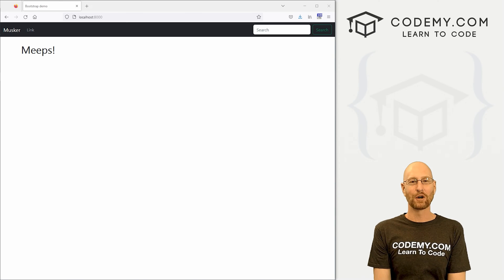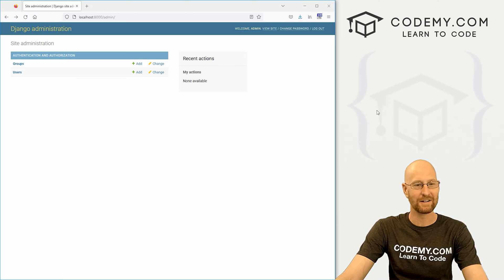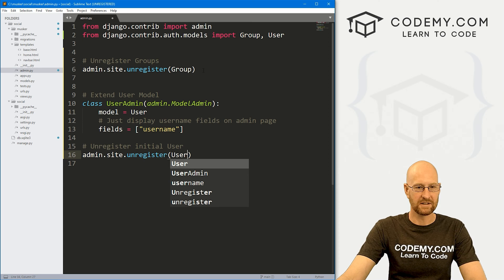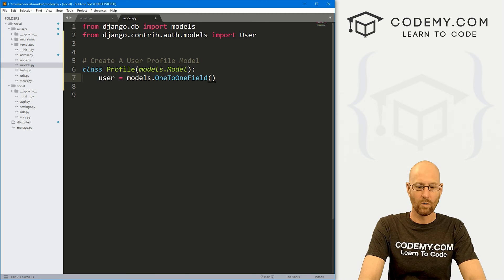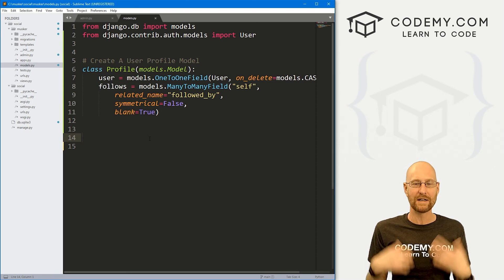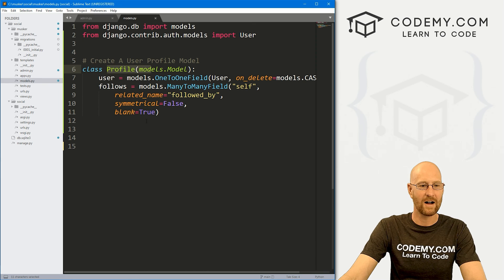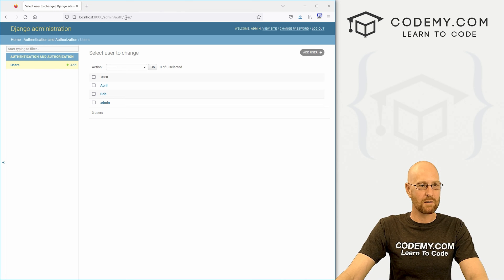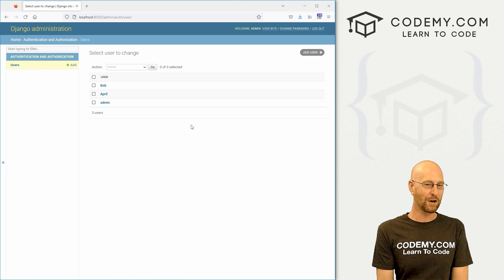Creating Users, Profiles, & Follows - Django Wednesdays Twitter #2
In this video we'll build out our Twitter clone by adding Users, Profiles, and Follows.

We'll start by doing all of this on the Admin section of the site. We'll add several users, set up a Profile model, and allow those Profiles to Follow each other.

I'll also show you how to customize the Admin section by registering and unregistering and stacking inline.

Timecodes

0:00​​ - Introduction
1:06 - Create Superuser and Migrate
2:28 - Remove Groups From Admin Area
3:21 - Remove Excess User Info
5:43 - Create New Users
6:04 - Add Profile Model
9:58 - Create and Push Migration
11:19 - Add Profile To Admin Area
12:02 - Manually Create Profiles For Users
12:30 - Add usernames To Admin Profiles
13:00 - Move Profiles Inline To Users
15:41 - Follow and Unfollow From Admin Area
16:18 - Conclusion